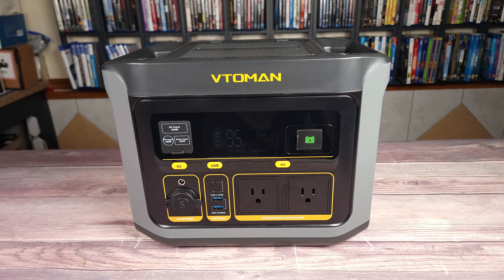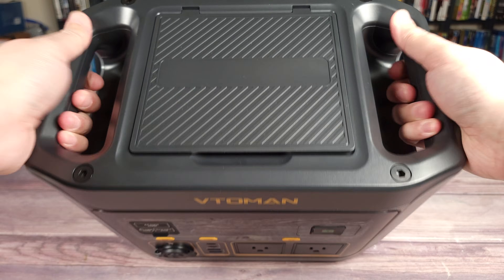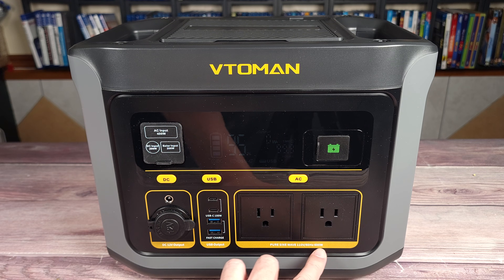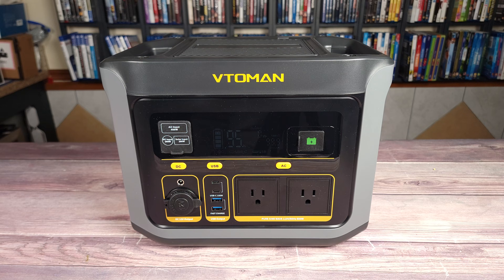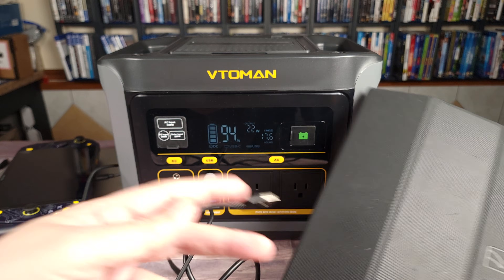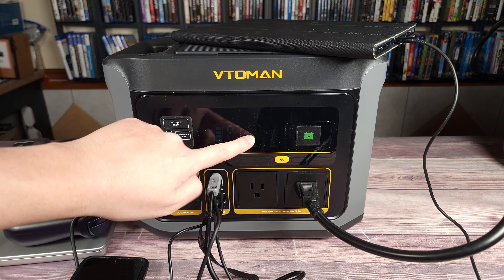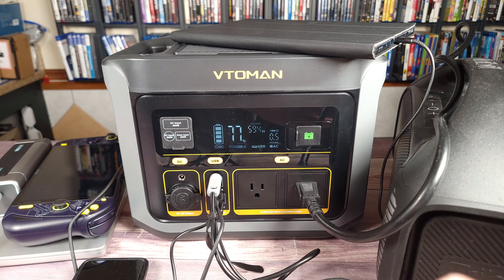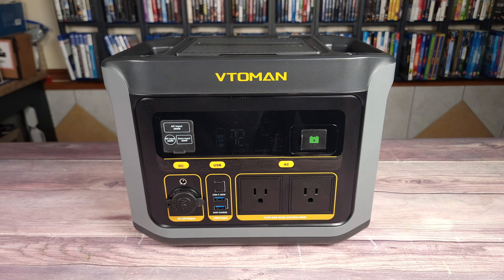A Tiny Powerhouse! | VTOMAN FlashSpeed 600 Portable Power Station Review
Today we are looking at a new Portable Power Station, this the "VTOMAN FlashSpeed 600". Despite being compact, this is a very capable unit!